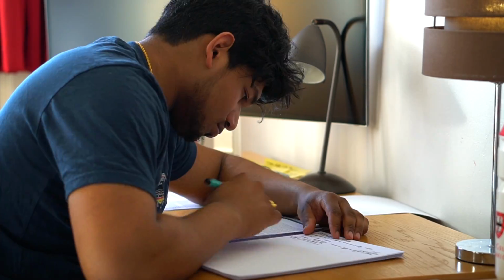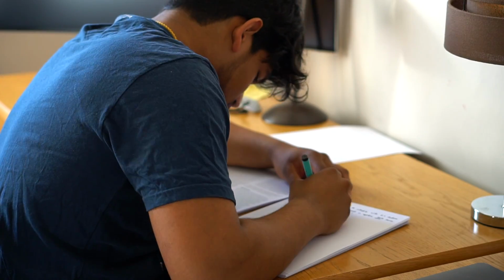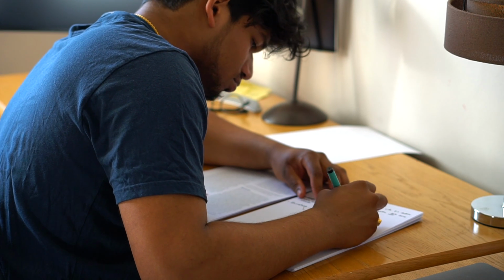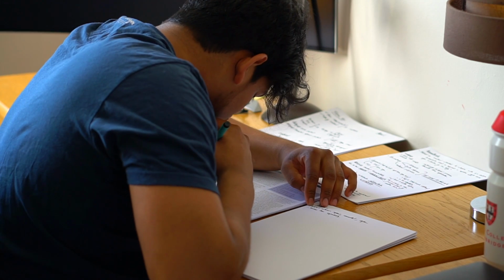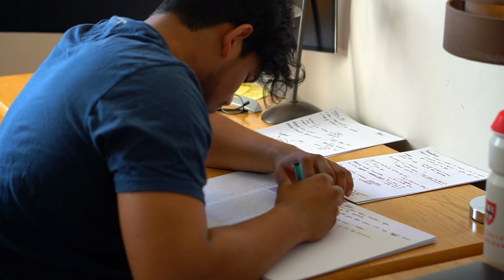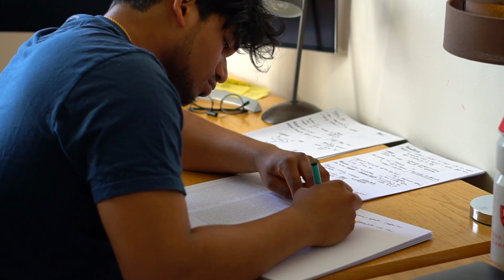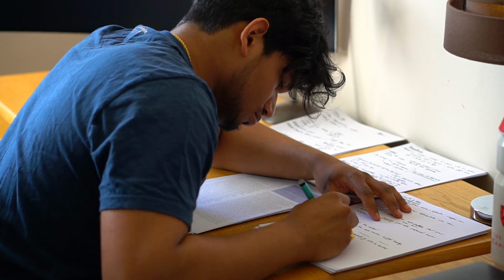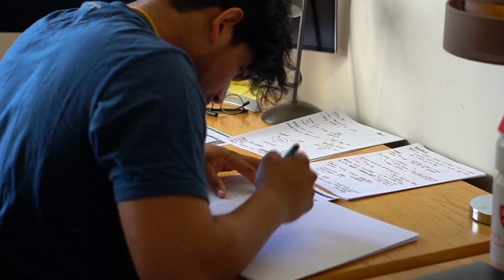GCSE, A-Levels and FINALS Revision - NOTE TAKING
As revision continues, a lot of you will be reading textbooks, research articles and lecture notes. However, when reading all this material for your revision, MAKE SURE TO WRITE NOTES!! Reading a piece of text passively is futile.  Have a piece of paper by your side, and make short notes as you read. Even if they are short comments, or diagrams or even a few 'trigger words', it's super useful to make this a habit.

Lots of revision love,
Sen x